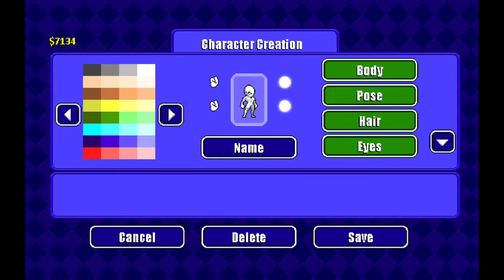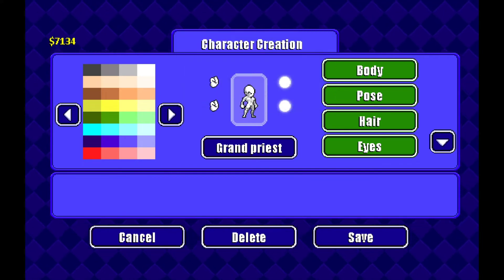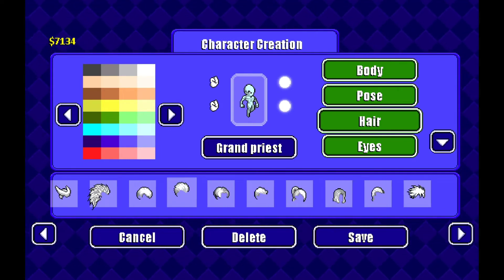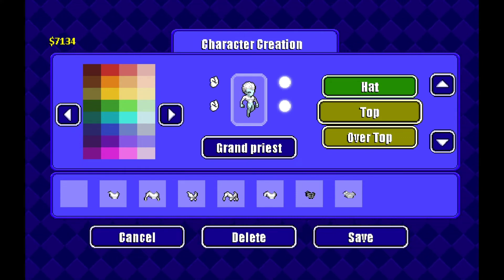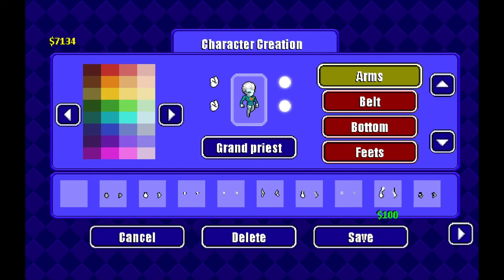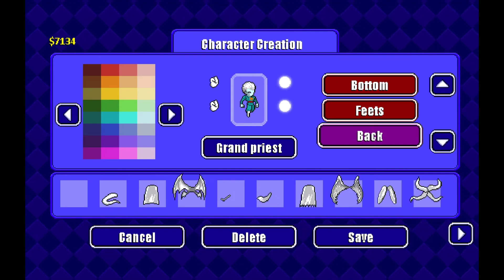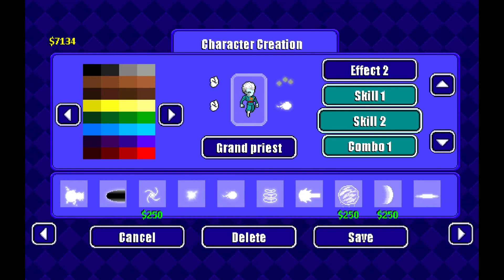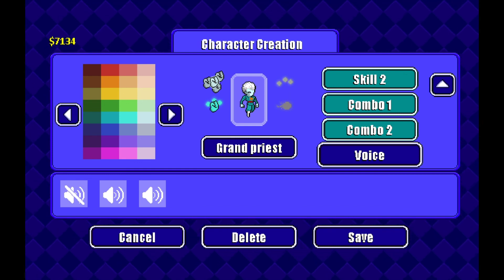How To Make Daishinkan In Warriors of The Universe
Not too hard to make him, and no one has done this how to make so imma step in and help.